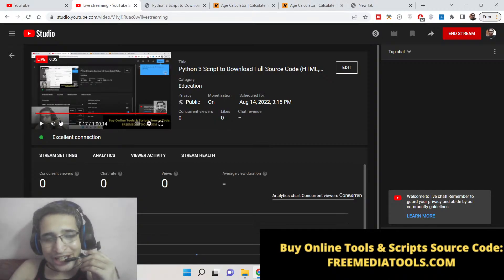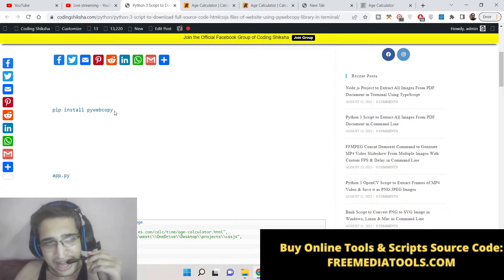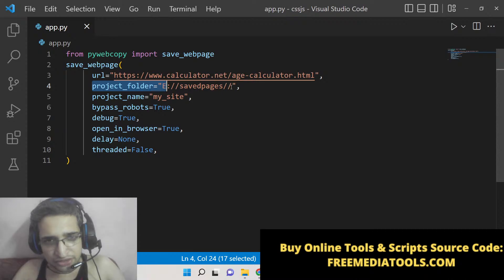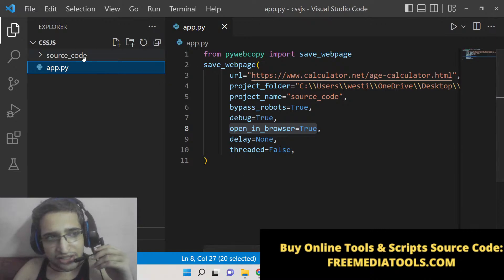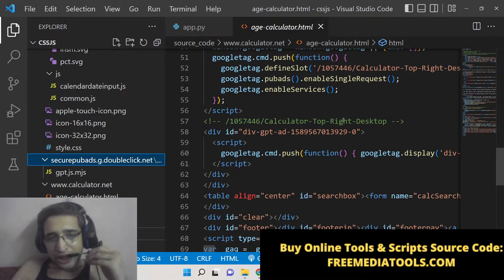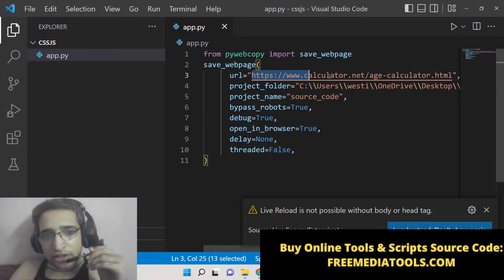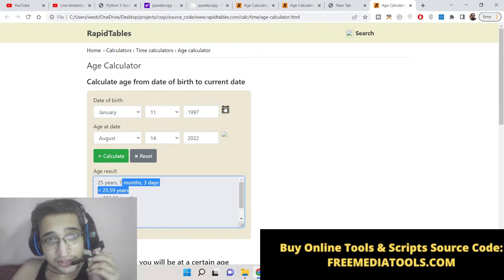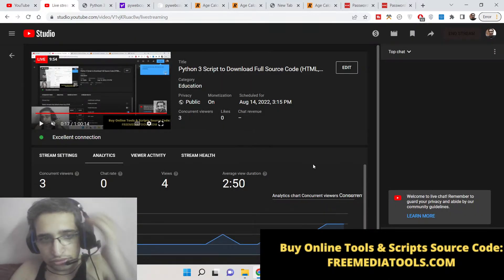Python 3 Script to Download Full Source Code (HTML,CSS,JS) Files of Website Using pywebcopy Library